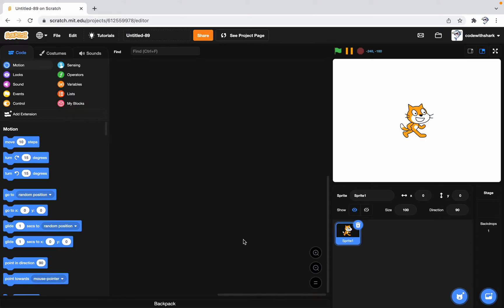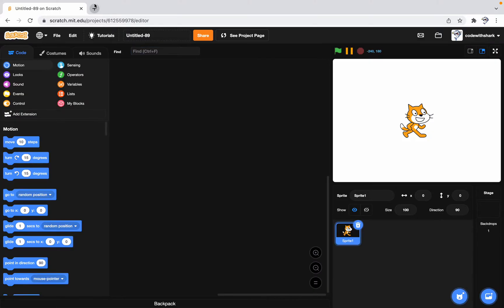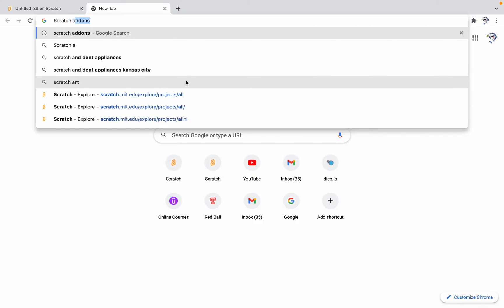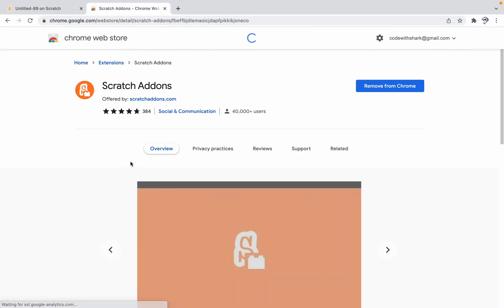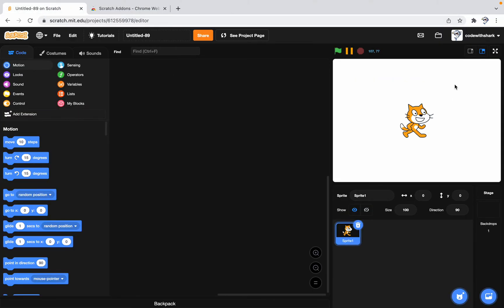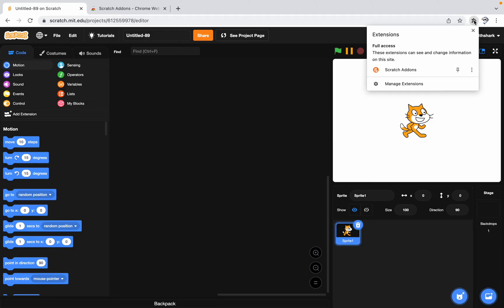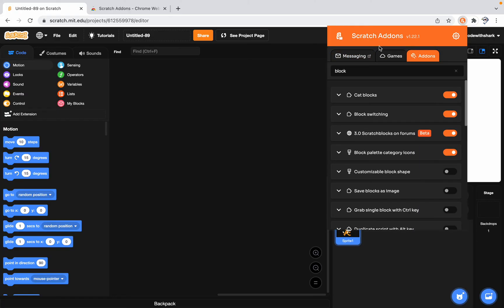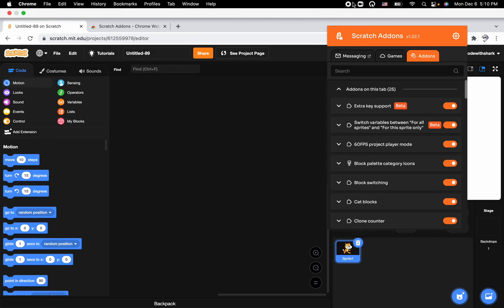How to Install Scratch Addons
Today we will learn how to install Scratch Addons.